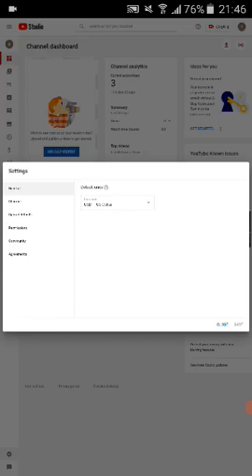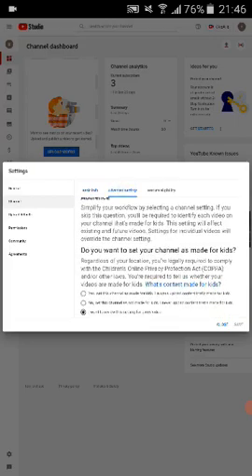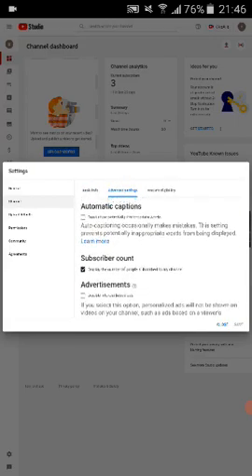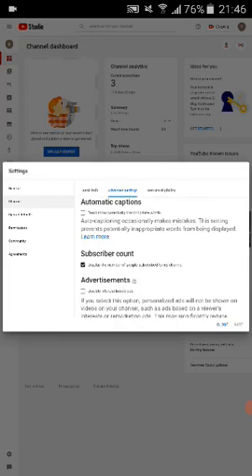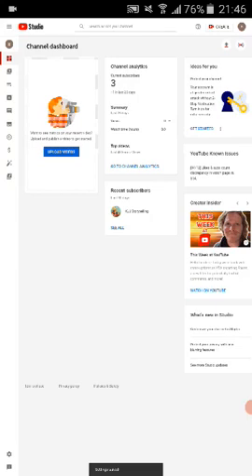How to Hide Subscribers On YouTube 2021| Hide YouTube Channel Subs Count On Andriod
In this video on going to show you a short tutorial how to hide your YouTube channel subscriber count 2021 on mobile Android phone or IPhone.